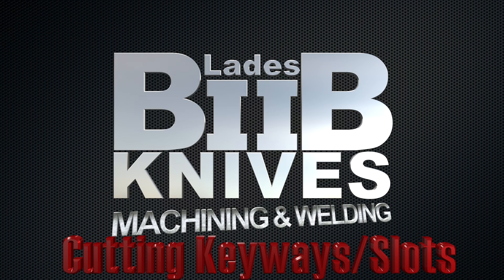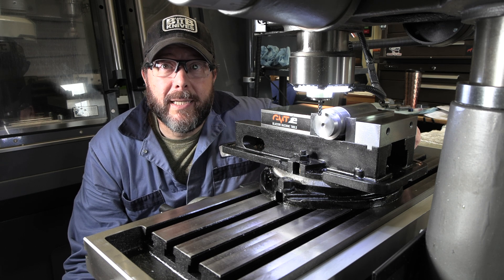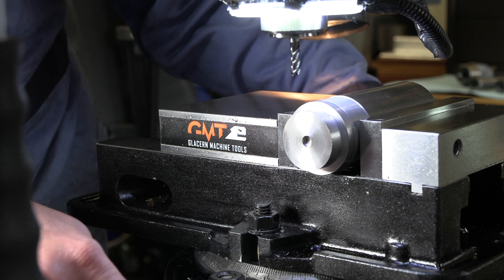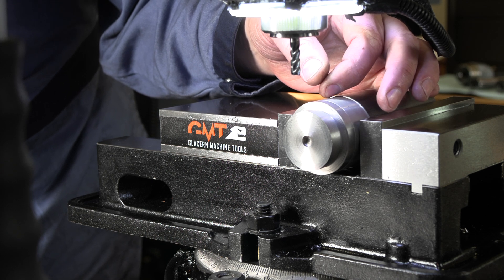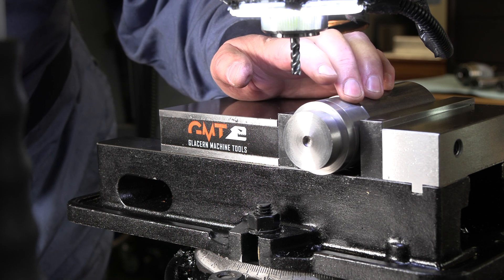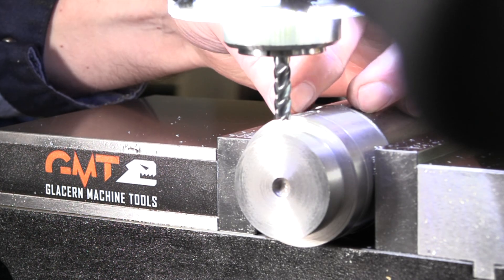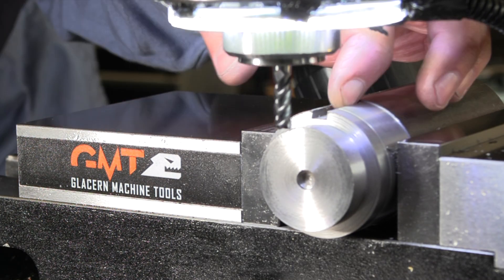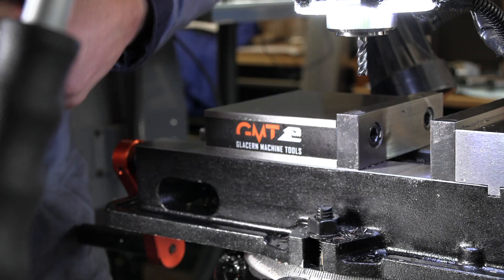Machining/Cutting Keyways/Slots For Dummies-Rigidity Test Round Column Mill-Largest Key Full Depth?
Had someone ask how my Jet JMD-18 Mill Drill with a round column held up rigidity wise cutting keys or slots in steel.  Did a quick video to demo the basics of cutting keyways and tested my machine cutting a ¼" key, 3/8" key and ½" key full depth in annealed 4140 to see how well it did.

Machining Skills In This Video:
How to center a keyway on a shaft without an edge finder
How to set depth of cut for a keyway

Machining keyways with a Jet Mill Drill.